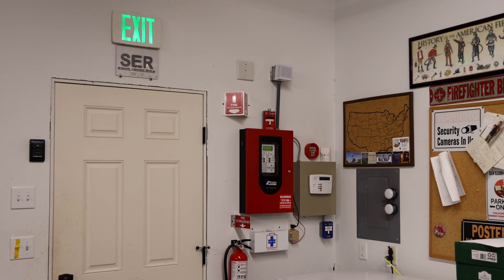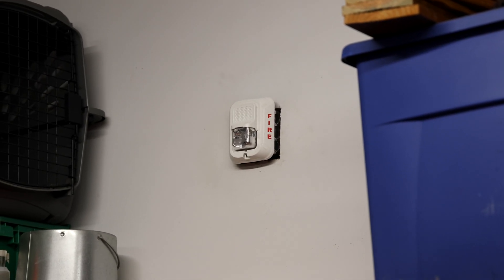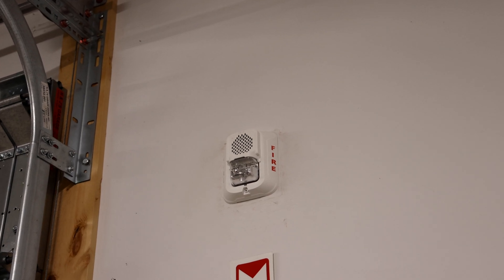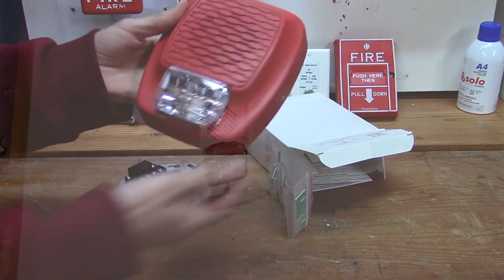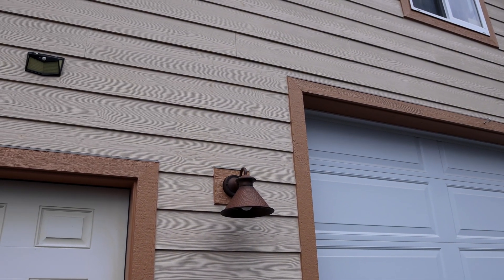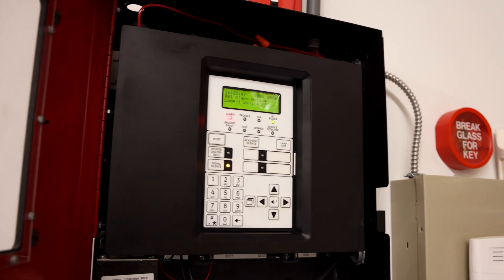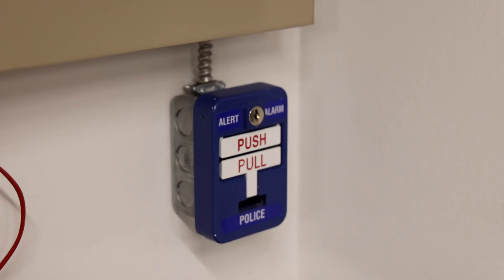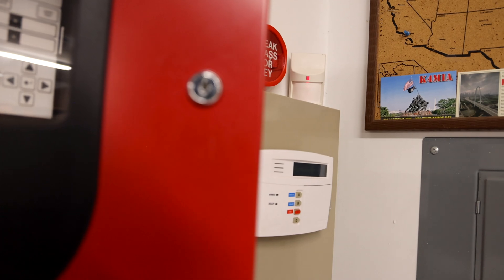Fire Alarm Meant for Your Sleep! + Rare Pull Station! | Garage Fire Alarm System Test 33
This month’s garage fire alarm test cranks up the excitement with a System Sensor low-frequency alarm and an uncommon gem—a rarely seen Honeywell pull station! The security system is also finally tested through the activation of the police pull station. :)

Devices used:
Kidde FX-64 Addressable Fire Alarm Control Panel
System Sensor P2WL-LF Low-Frequency Sounder Strobe (L-Series)
System Sensor SWL Strobe (L-Series)
Honeywell S464D1000
Signal Communications SG-42CXK1-BL Blue Police Pull Station

Timecodes
00:00 - System Overview
01:13 - More about Low-Frequency Alarms
02:49 - Pull Station Activation
04:40 - Pull Station Reset
05:25 - Security/Police Alarm Test
06:30 - Thank you for watching! :)